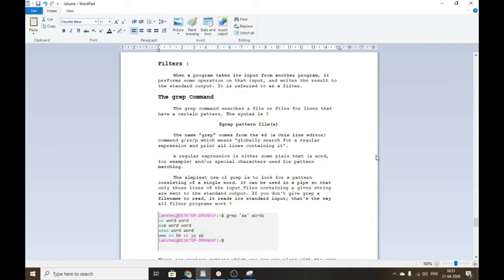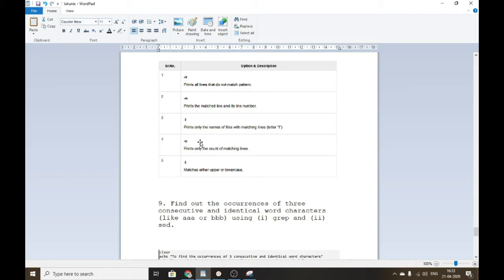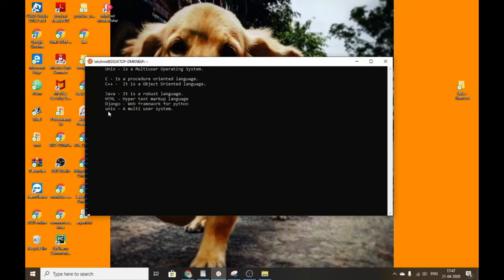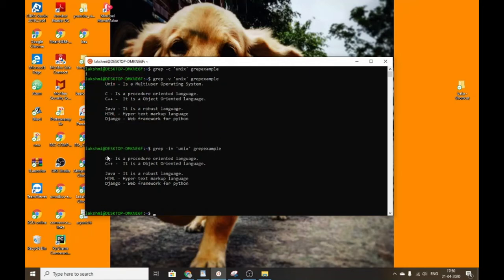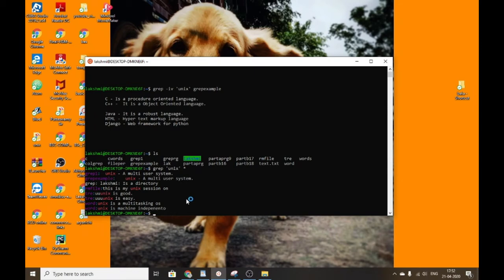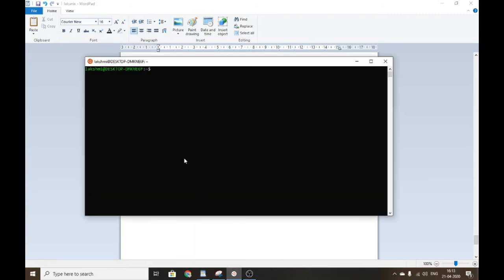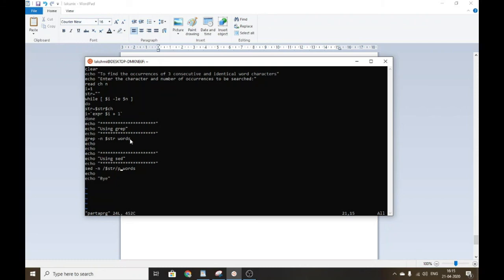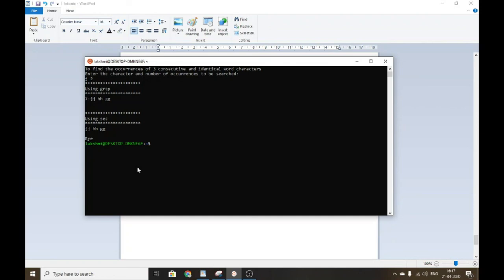Unix Grep functions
II BSc (Computer Science) -Bangalore  Central University
Reference : 1.  M.G.Venkateshmurthy, “Introduction to UNIX & SHELL Programming”, First Edition, Pearson Education, 2004.
2.  Weblink : Tutorialspoint